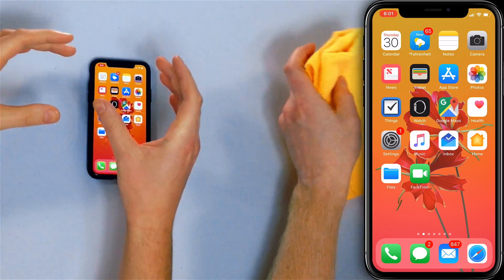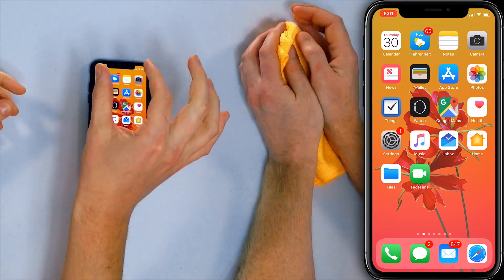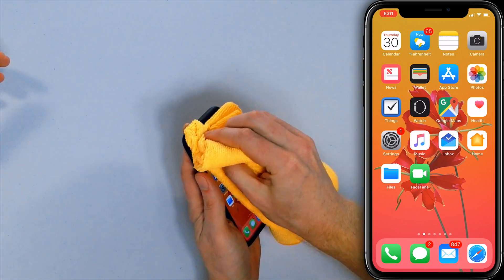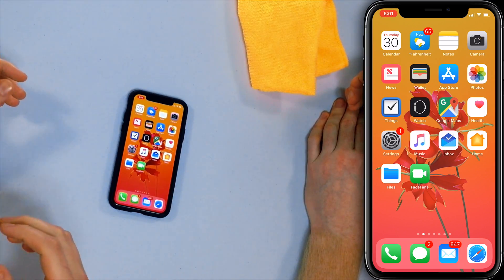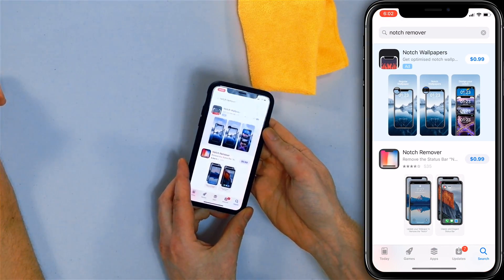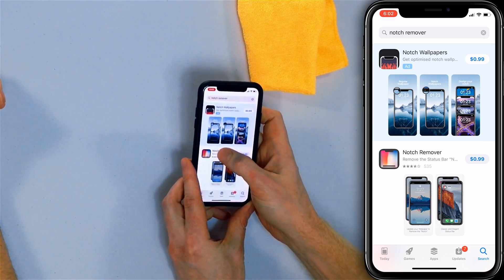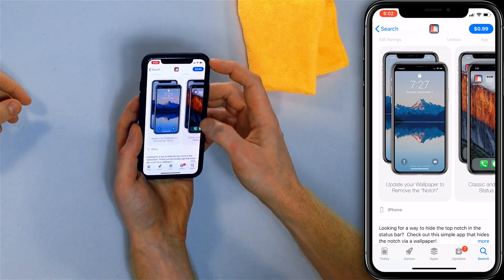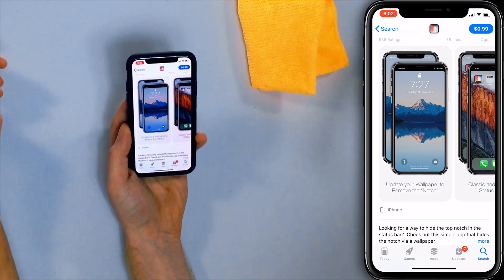Why Does The iPhone X Have A Notch? The Truth!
Why does the iPhone X have a notch? This is the question that two Apple experts answer in this video!

Read our article to learn more about the components in the iPhone X notch